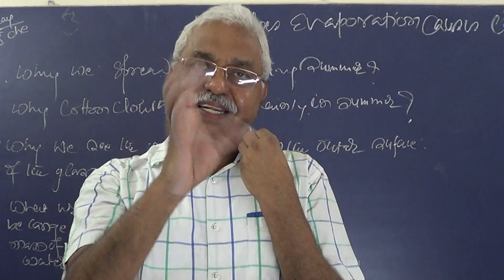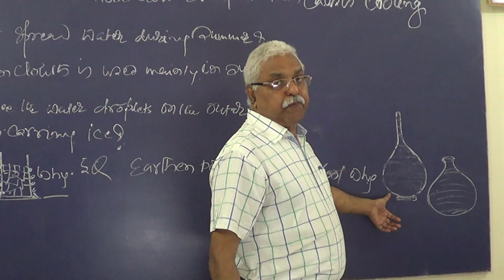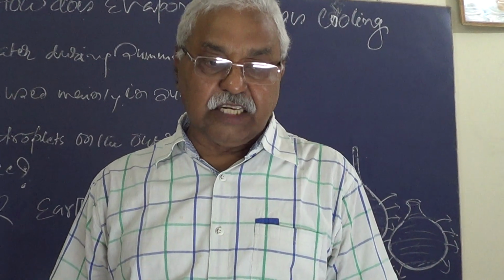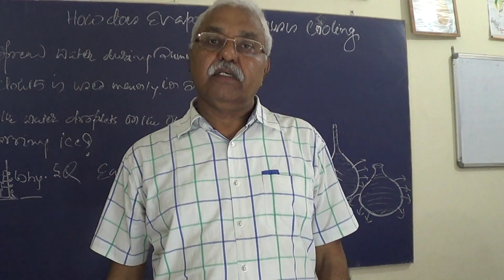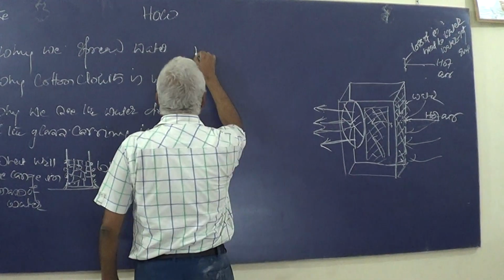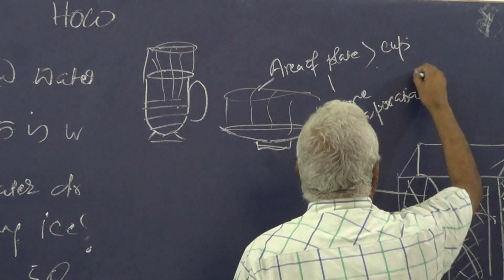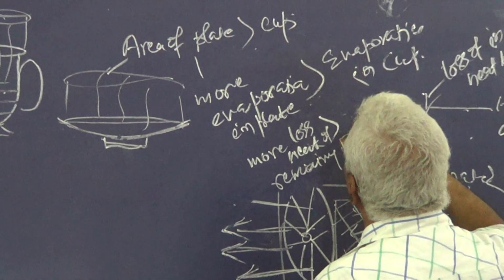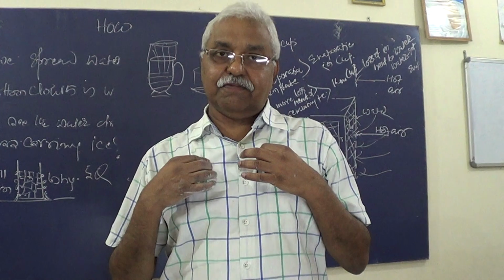MATTER IN OUR SURROUNDING CLASS 9 LECTURE 8